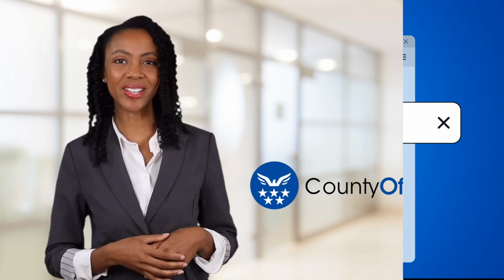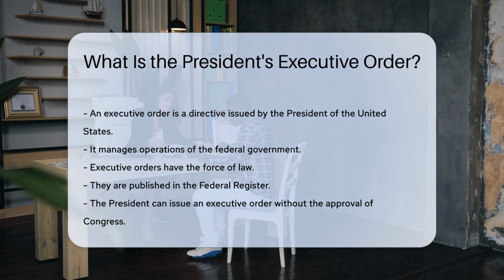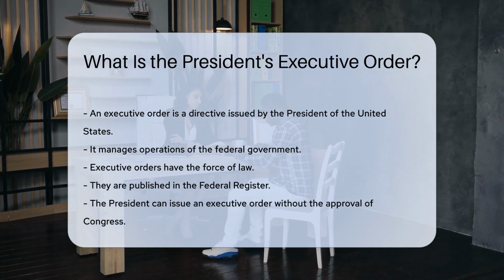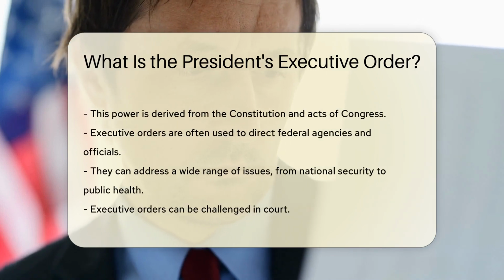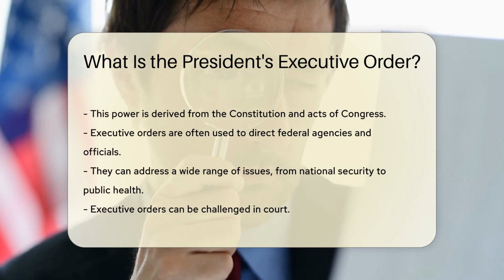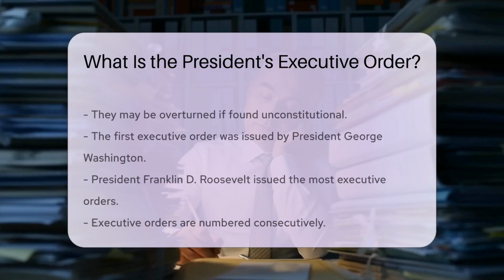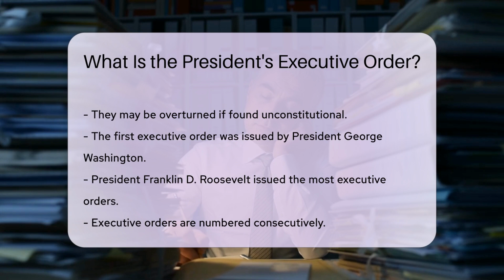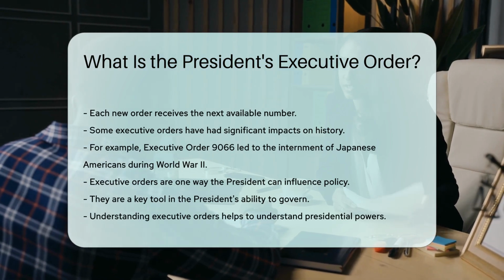What Is the President's Executive Order? - CountyOffice.org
What Is the President's Executive Order? Dive into the world of executive orders with our latest video on "What Is the President's Executive Order?" Discover how these directives issued by the President of the United States shape the operations of the federal government and hold the force of law. Learn about their historical significance, from George Washington's first executive order to impactful orders like Executive Order 9066 during World War II. Explore the powers and limitations of executive orders, how they influence policy, and their role in governance. Stay informed and empowered by understanding the complexities of executive orders and presidential authority.